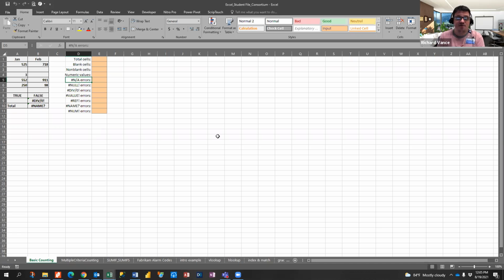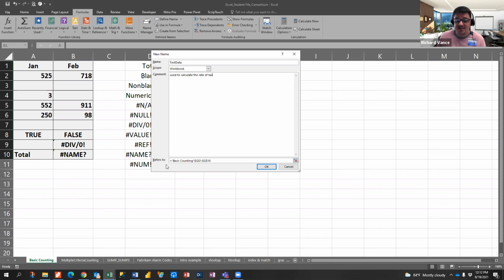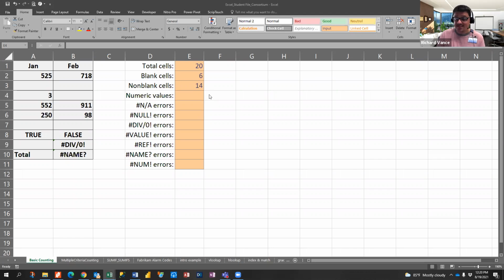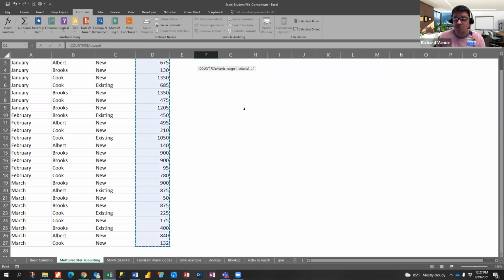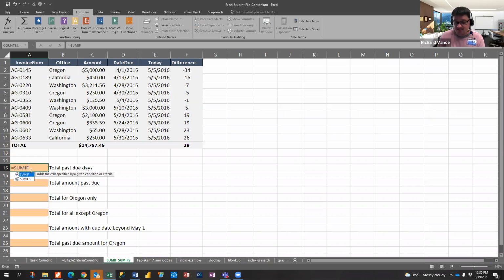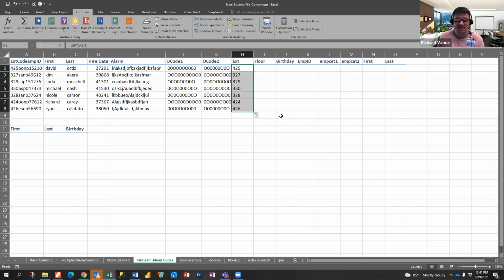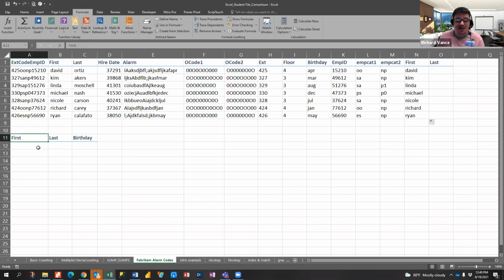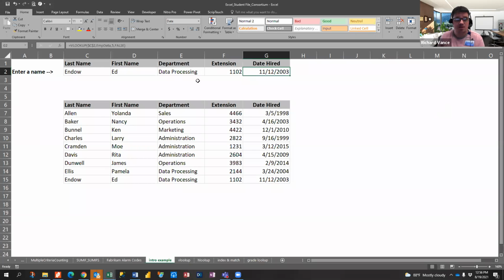Microsoft Excel: Intermediate Formulas